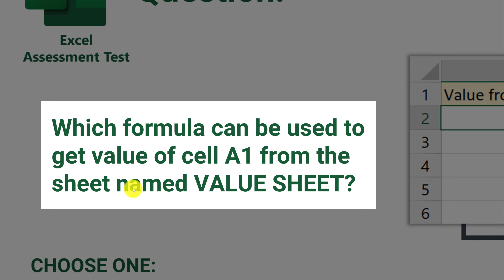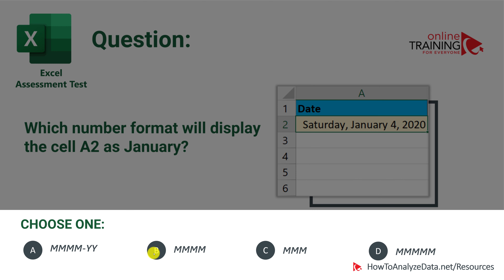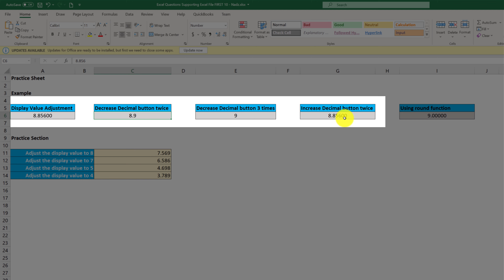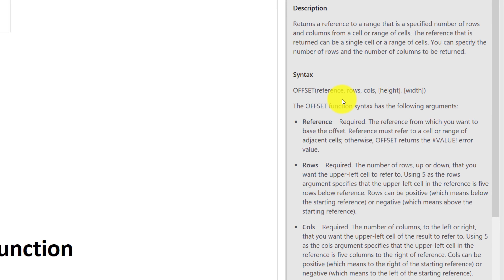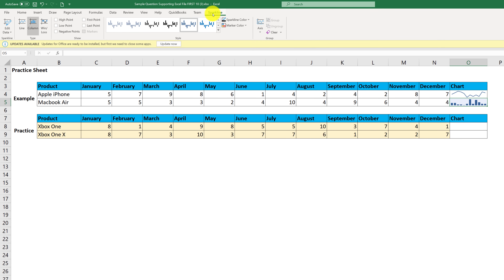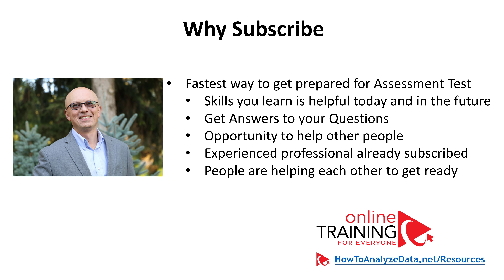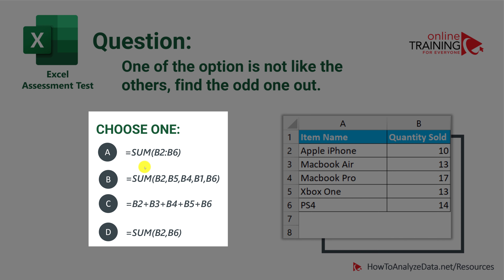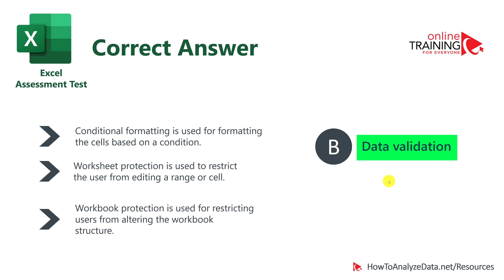Excel Job Test Question: How to Reference Excel Values from Another Worksheet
Refresh your Excel skills and learn how to get ready for excel interview and pass excel assessment test for job application. In this tutorial you will learn typical assessment exercises, asked during Excel interview assessment test.